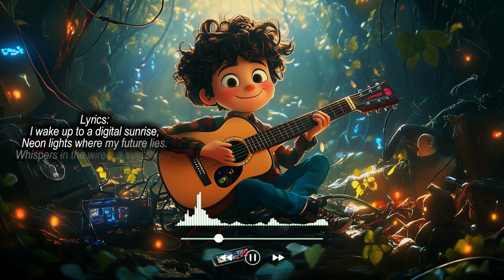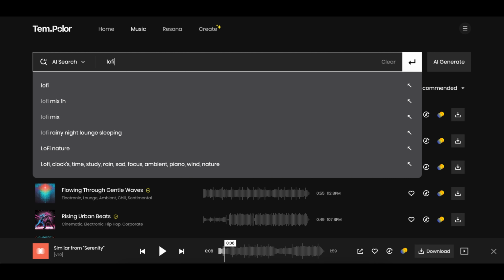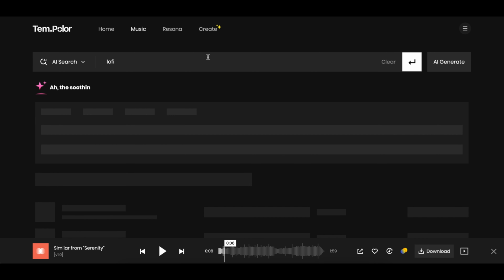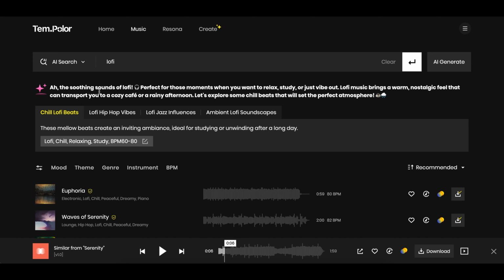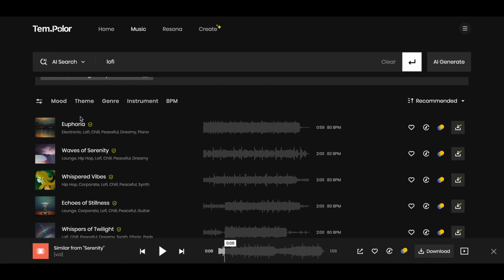How to Make Copyright-Free Music with AI (TemPolor Tutorial)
AI can now create high-quality music in just one minute with simple prompts. In this video, I’ll show you TemPolor, my favorite AI music tool in 2025. With TemPolor, you can: Generate music by writing keywords, Uploading video footage to get perfectly matched music, Find music using an image or an audio file. Watch now to see how TemPolor can transform your music creation process!

It’s free for you, but it motivates me to keep bringing you better content every week!

Welcome to "Rahat K"! We aim to educate and inspire you here. Remember, success online takes time and effort. Let's discover new opportunities together!